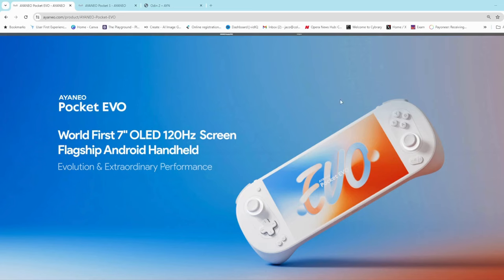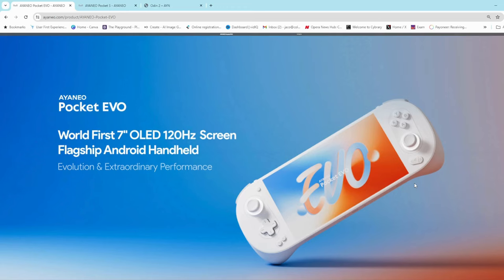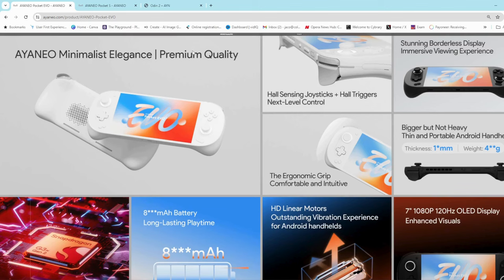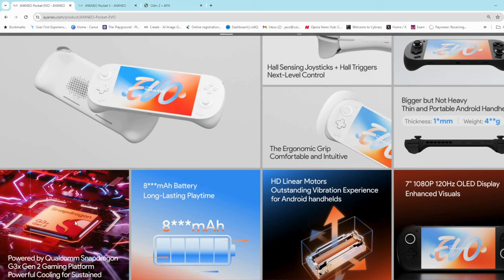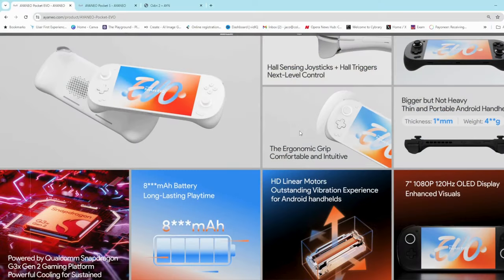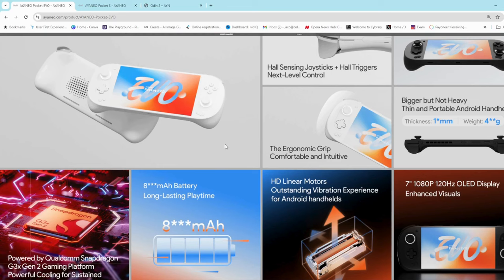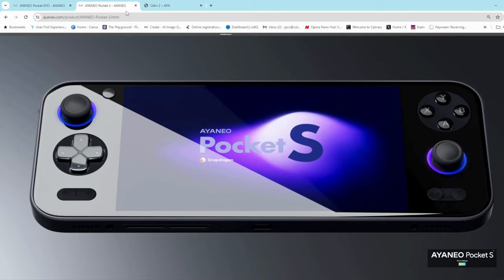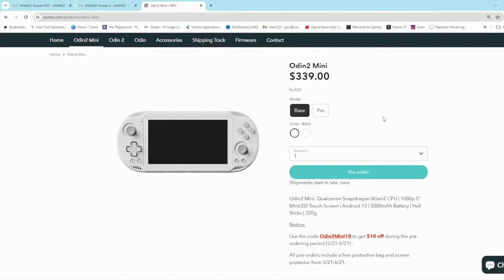The Ayaneo Pocket Evo: Is it an Odin 2 killer?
The Ayaneo Pocket Evo is Set to bring some serious competiotion to the market. but is it better than the Odin 2?

Indiegogo page for Ayaneo pocket Evo (Not live yet at the lauch of this video):